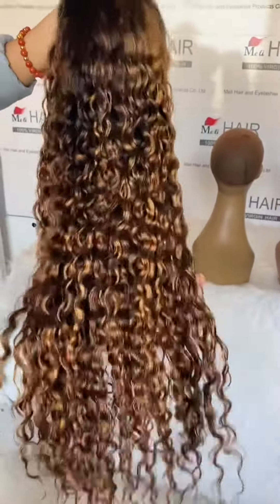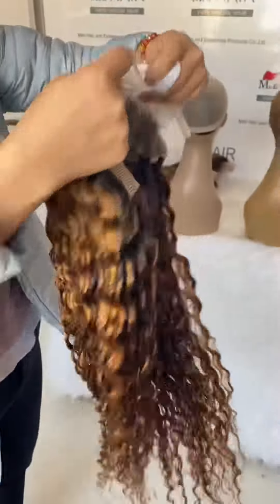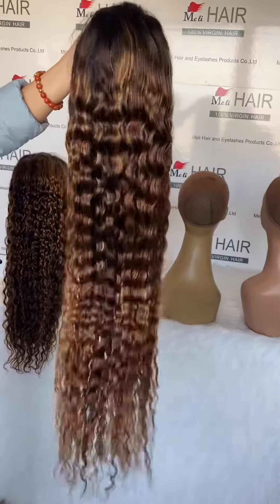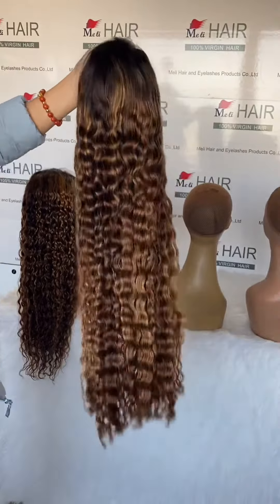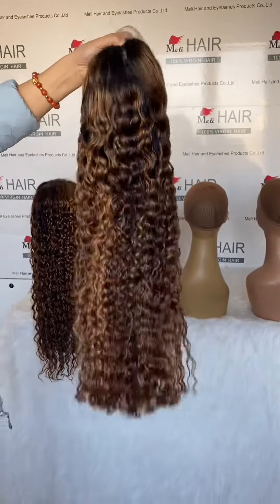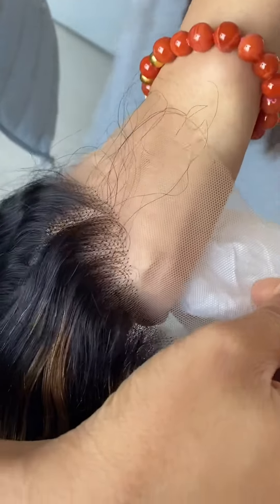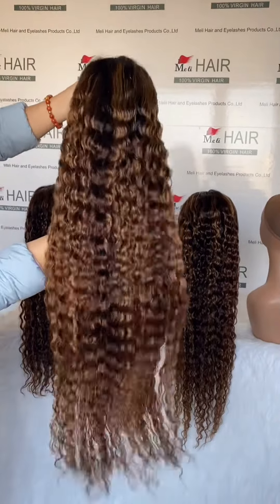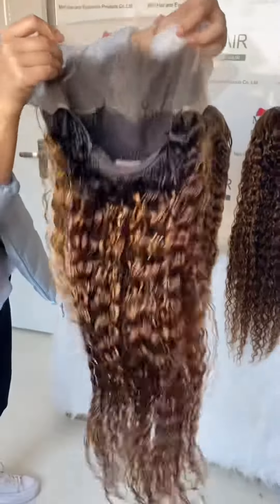24”-30”transparent lace full frontal highlights water wave Spanish curly preplucked small knots wigs